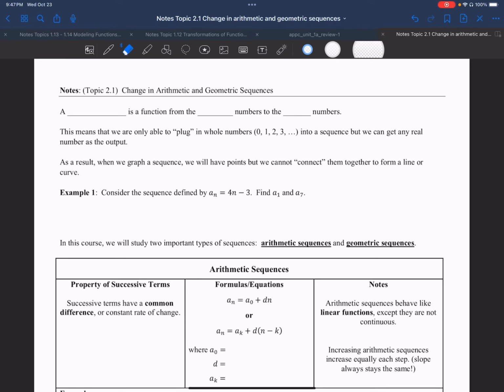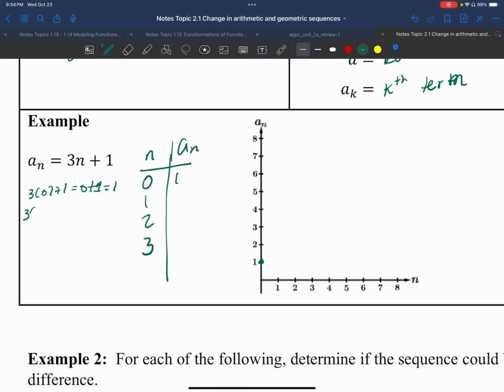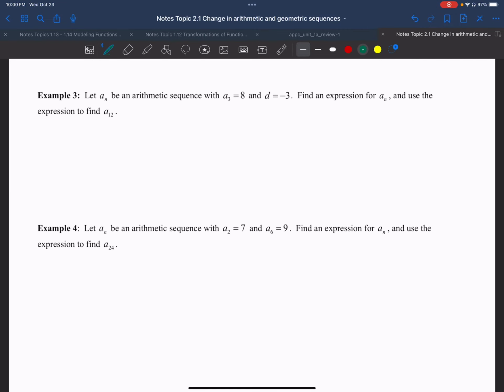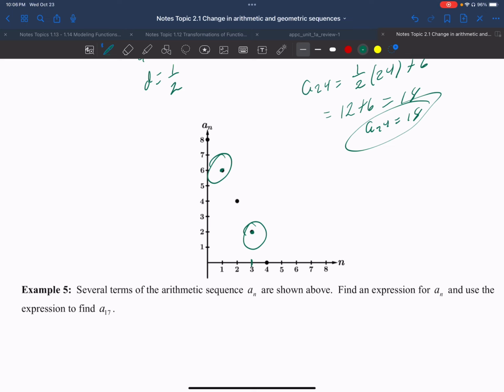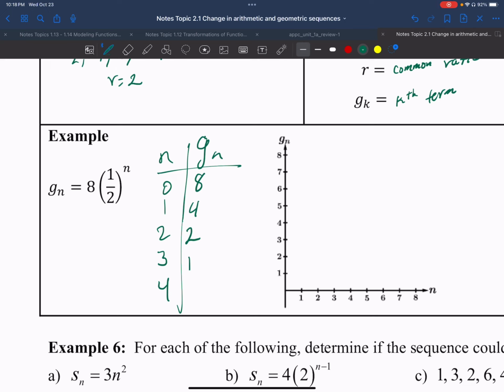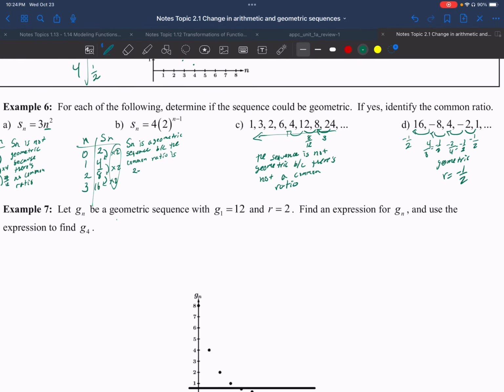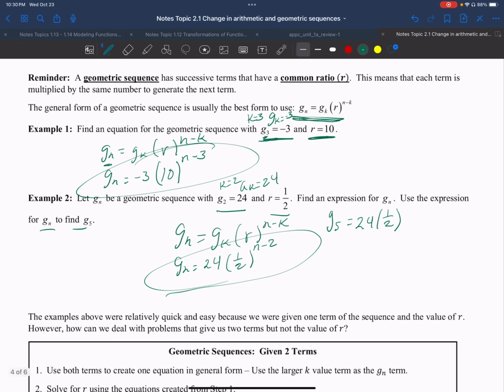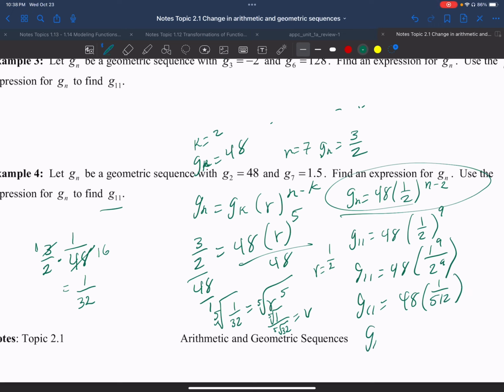2.1 change in arithmetic and geometric sequences